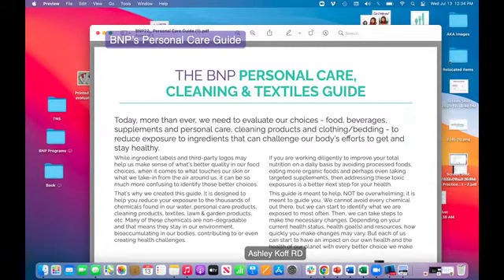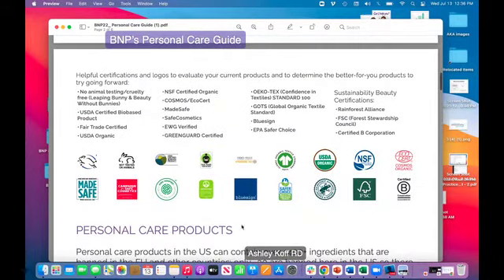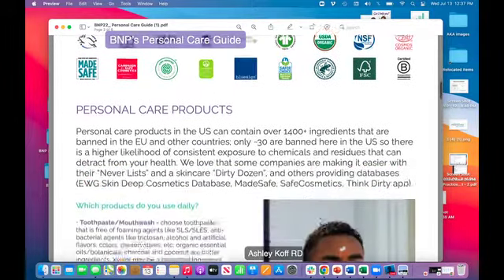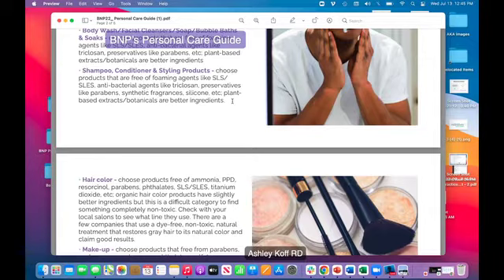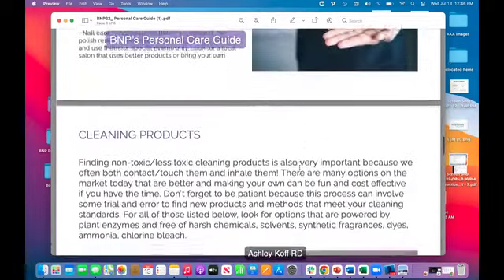How to Use the Personal Care Guide (Part 2)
Join Ashley for part 2 discussion on how to use the Personal Care Guide.

At The Better Nutrition Program we believe in the power of personalized nutrition to help you most effectively and efficiently help patients or reach your own health goals.

On our channel BNP shows you how to truly personalize nutrition and lifestyle recommendations, and gives you tips, tools and strategies to identify and make better choices more often.

Hosted by award-winning 20+ years personalized nutrition expert Ashley Koff RD, you will also meet leaders in all different aspects of better nutrition, lifestyle, and private practice. Have a request for a video topic?

DIETITIANS AND NUTRITION PRACTITIONERS ONLY
GET THE BETTER NUTRITION PROGRAM TOOLKIT:
FOR NUTRITION PRACTITIONERS ONLY